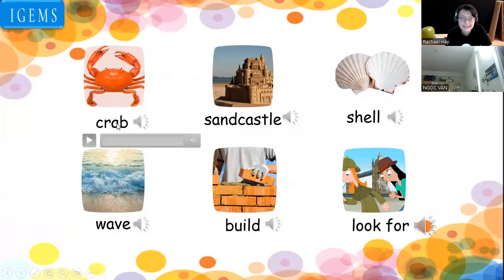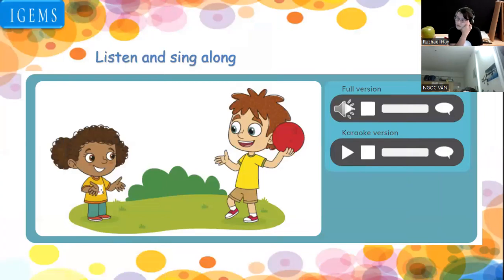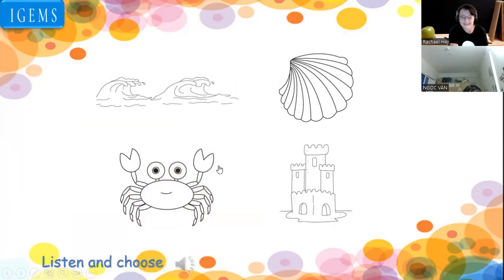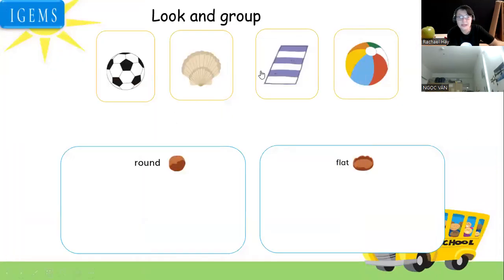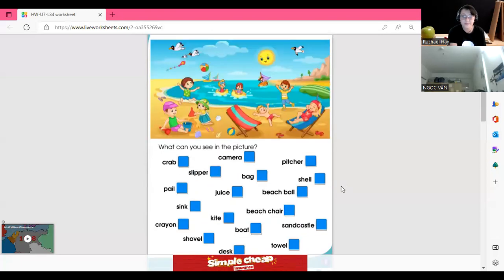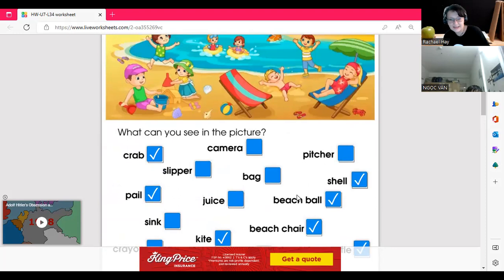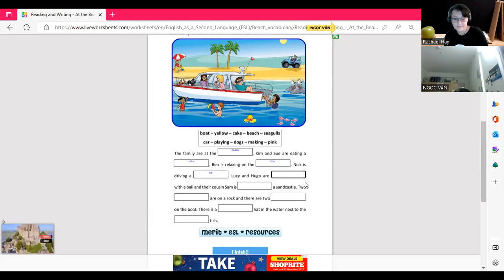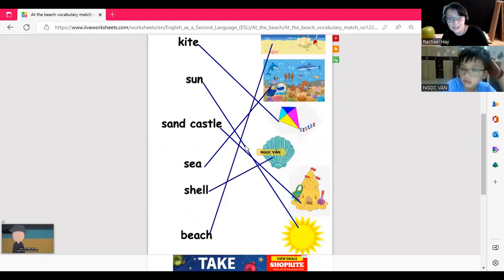IG.0593-Day 22 - 22/12/2022